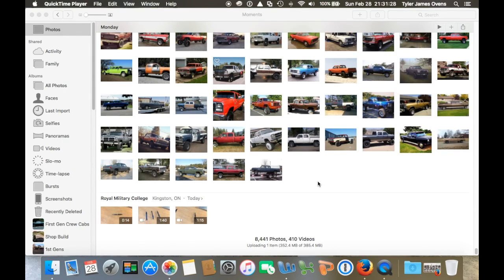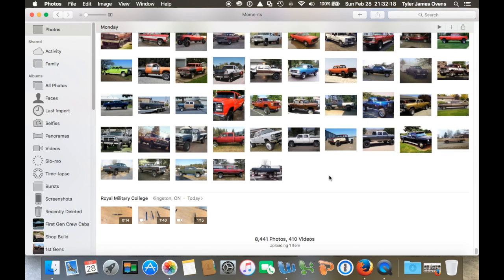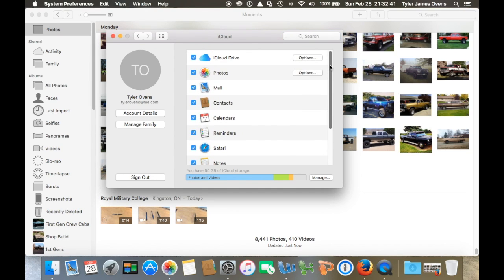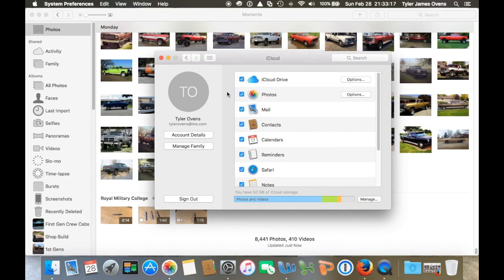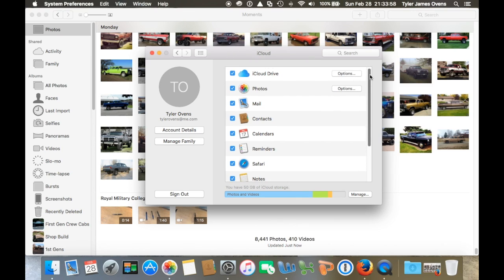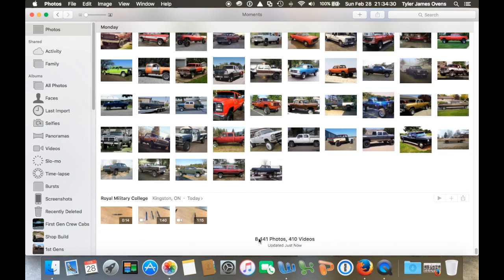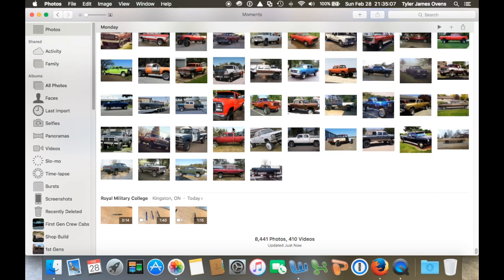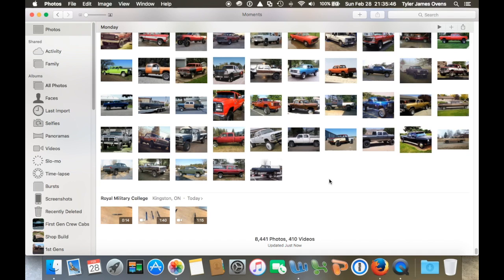How to Transfer Photos from Mac to Mac (No Migration Assistant!)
Today I show you how to transfer photos from one mac computer to another. I ran into this problem because my mac mini was beginning to slow down and it was my main computer, which I kept all of my photos and videos. I wanted to transfer everything over to my macbook pro computer instead because I use it more often and it is much quicker than my old mac mini. This method of transferring photos and files between mac computers does not require an external drive, the use of a migration assistant, or the firewire cable. This method involves the use of icloud for mac, and is a very useful tool for handling file transfers between computers just like this. Hopefully this helps, enjoy the video!